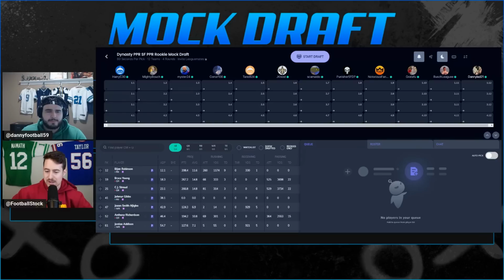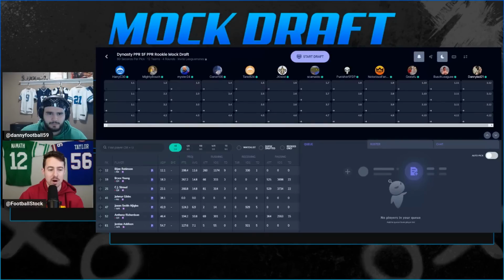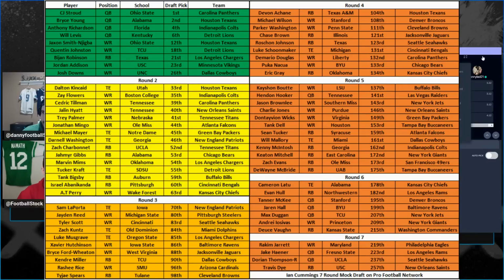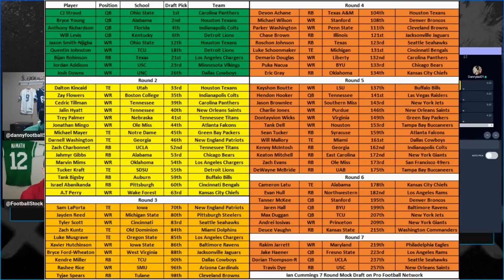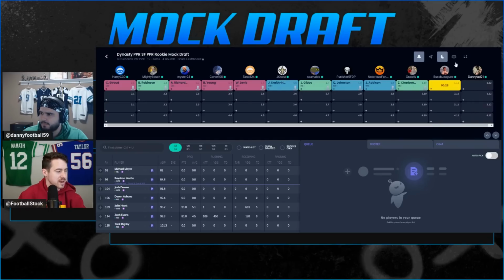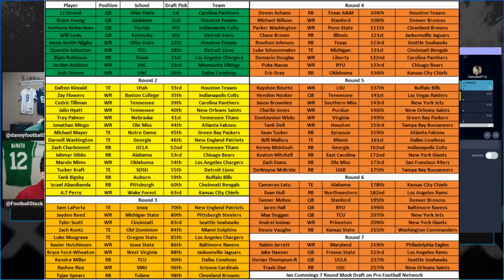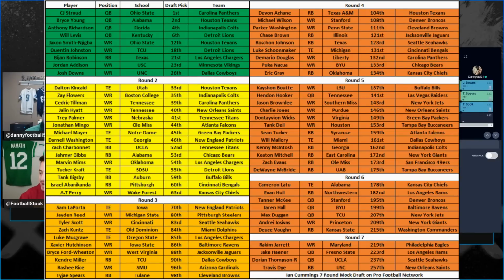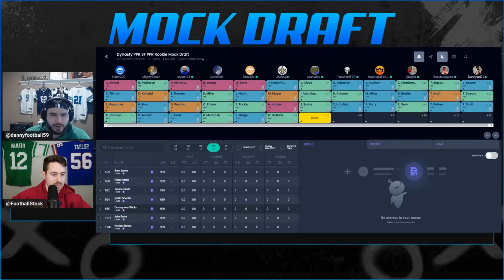2023 Dynasty Rookie Mock Draft w/Landing Spots 6.0 (4 Rounds)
2023 Dynasty Rookie Mock Draft w/Landing Spots 6.0 (4 Rounds)

Bush and Danny are back to break down a 4 Round Superflex Rookie Mock draft based on the 7 Round Mock Draft of Ian Cummings over at Pro Football Network.

Timestamps
00:00 Intro
01:00 Start of the Draft
02:05 1st Round
07:10 Round 2
13:20 Round 3
18:06 Round 4
21:30 Draft Recap

ENTER FOR OUR NEW LISTENER LEAGUE (ENDS MARCH 18TH)

to get a free 14 day trial for the best and only cybersecurity tool you'll need

NEW PARTNER - MINT MOBILE
and get premium wireless for as low as $15 a month today!